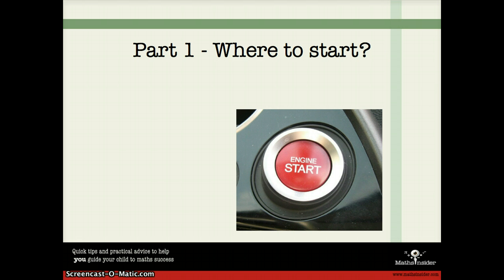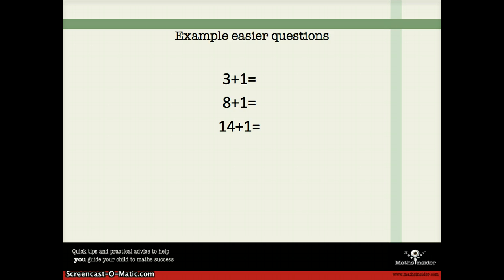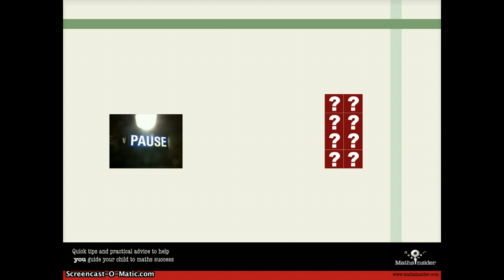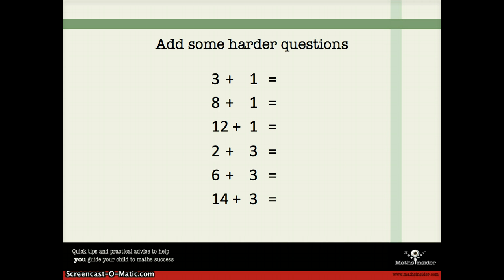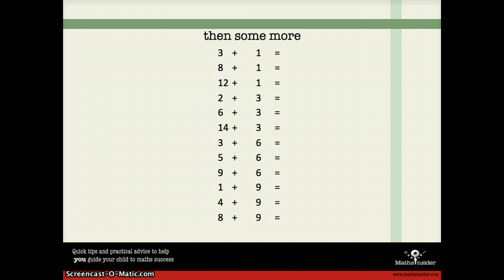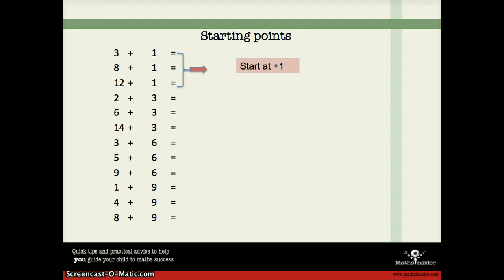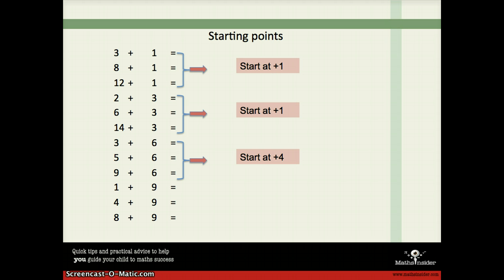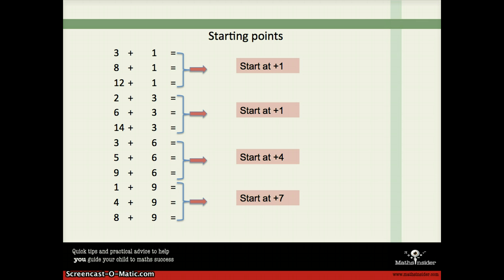Who else wants their child to be lightening fast at maths?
Where to start when setting up a daily practice system to improve your child's mental maths skills.